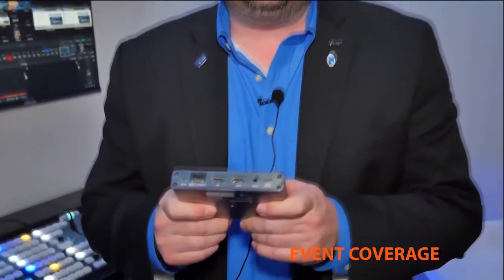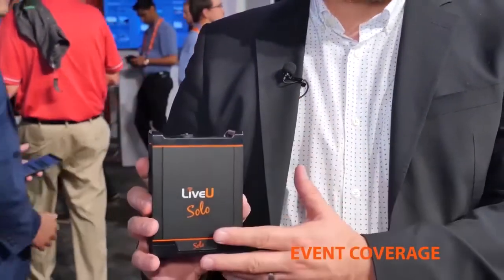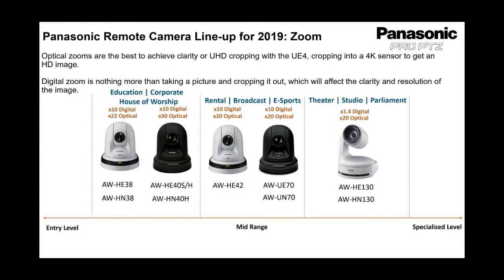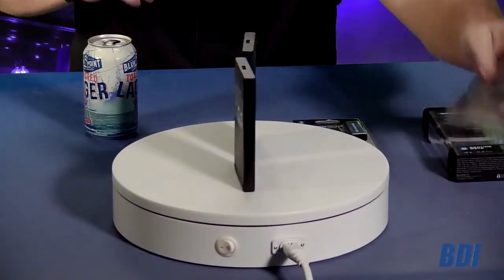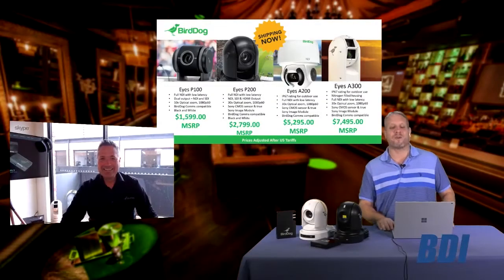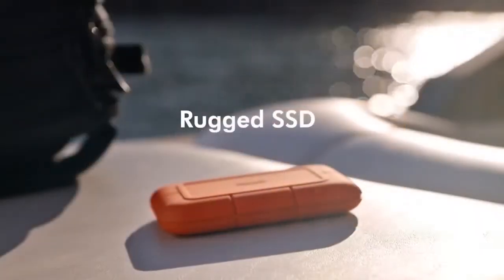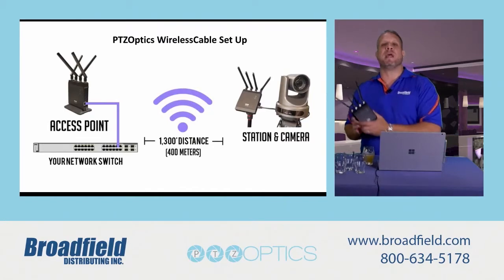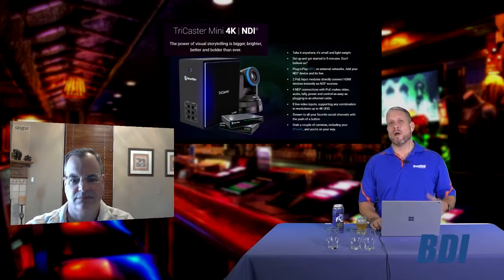Broadfield's 2019 Year in Review - Broadfield Liquid Lunch & Learn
*NOTE*
We only sell to resellers.